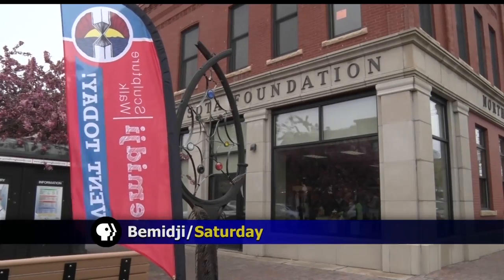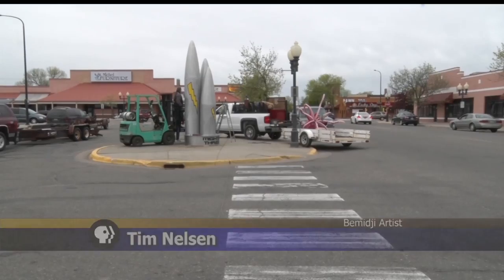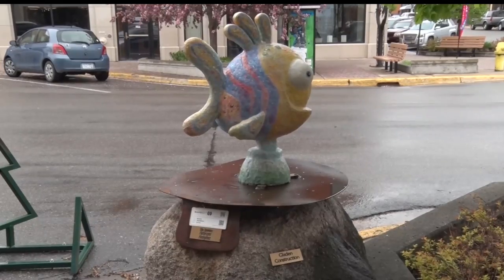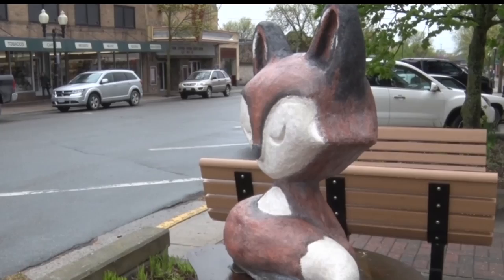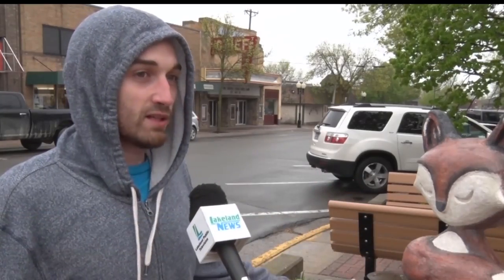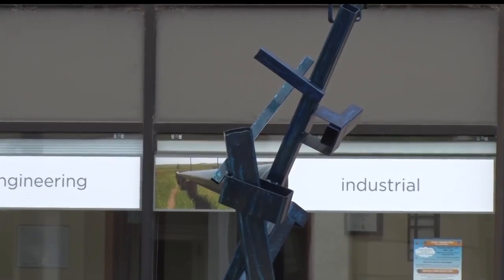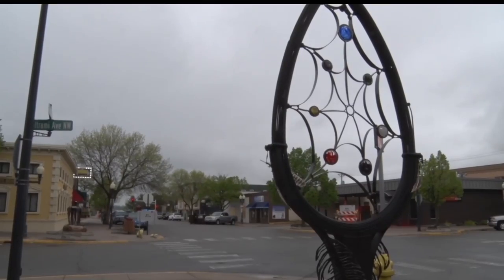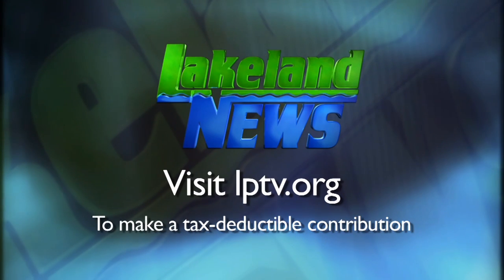Downtown Bemidji Comes Alive With New Wildlife Sculptures